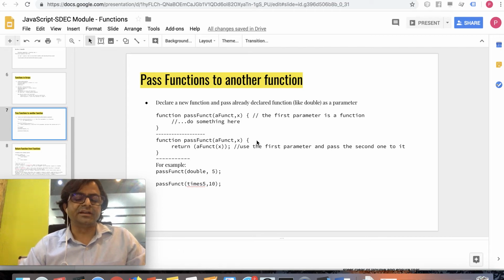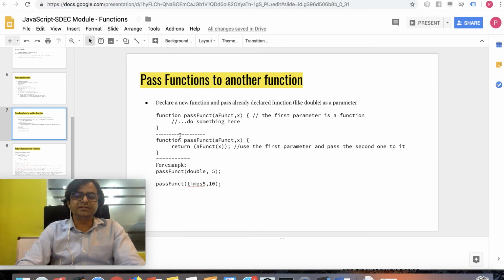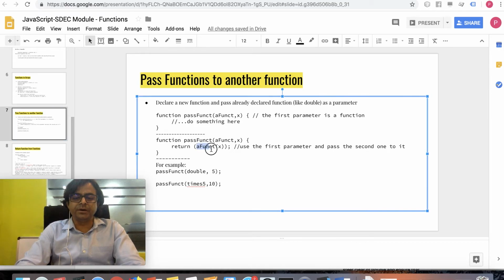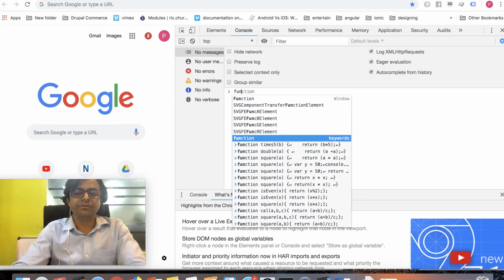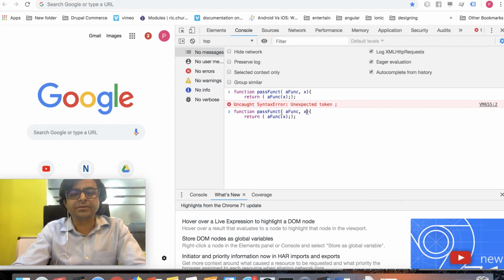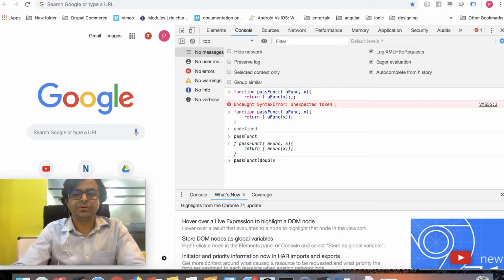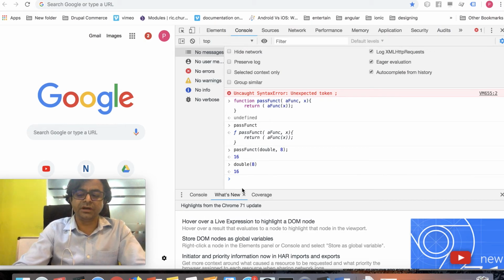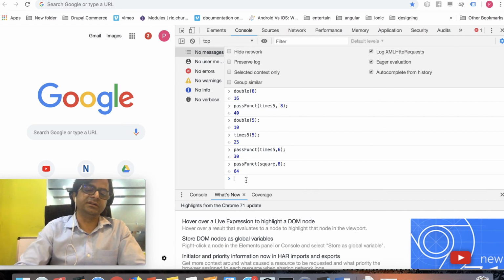JS Functions 4 PassFunctionsToAnotherFunction